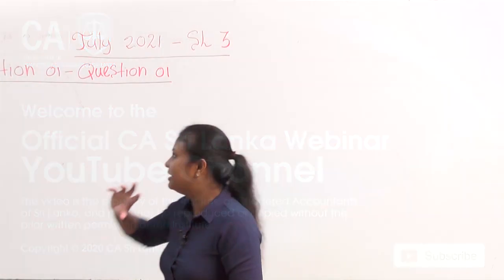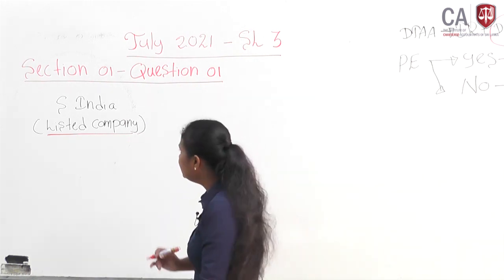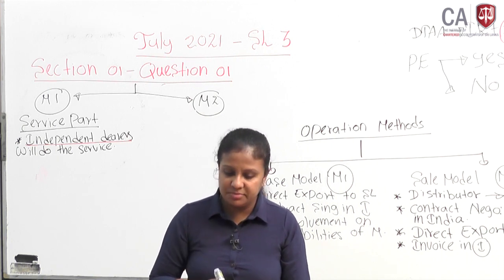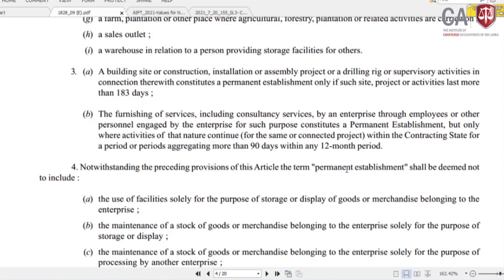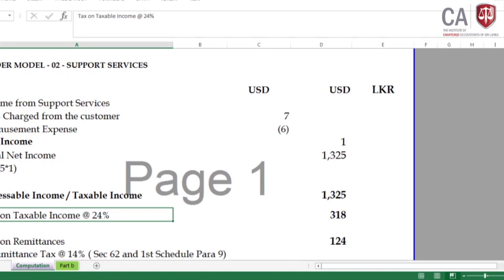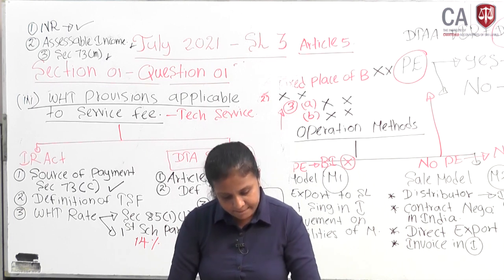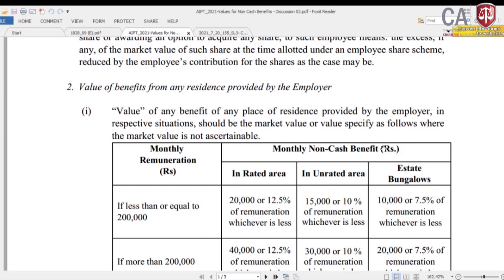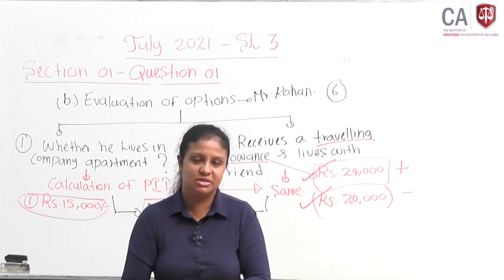SL3 2021 July Exam Paper Question 1 / 14 Nov 2021